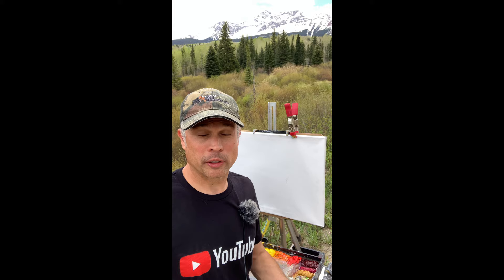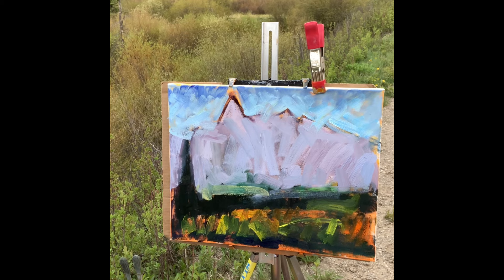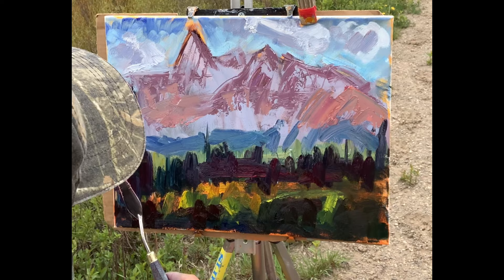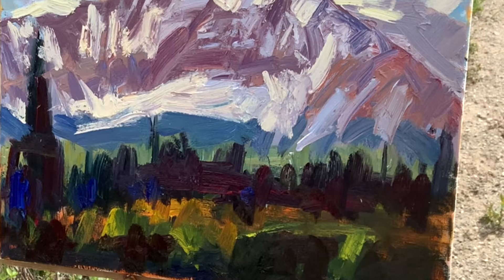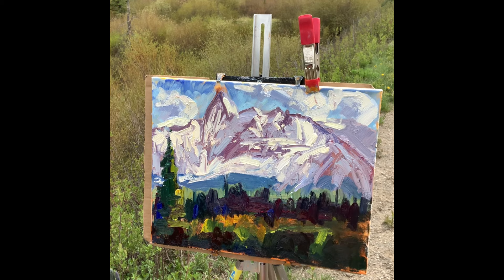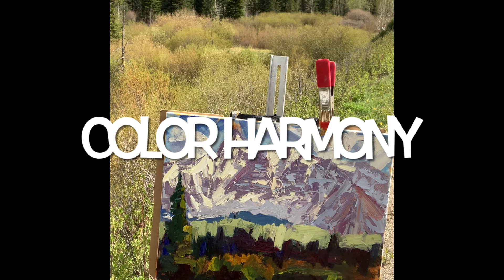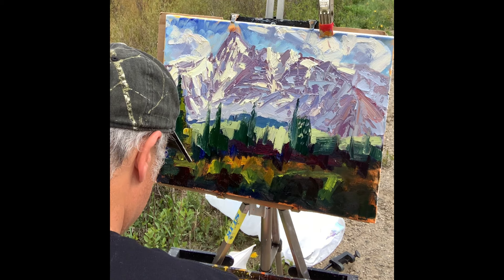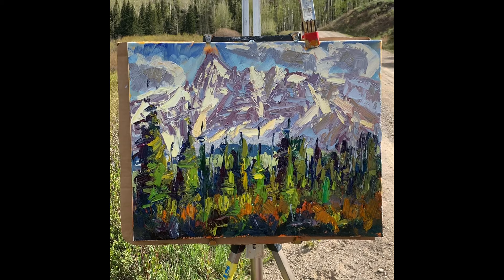Vibrant Oil Painting COLORS |12 TIPS | BEGINNERS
12 TIPS ON HOW TO POP YOUR OIL PAINTING COLORS PLEIN AIR! BUT FIRST. NEED HELP WITH YOUR PLEIN AIR SETUP AND SUPPLIES?

💎 ANOTHER FREE RESOURCE:
 WATCH MY FREE UNLISTED VIDEO ON "HOW TO START YOUR PAINTING RIGHT: "THE 4 P'S OF THE DRAWING STAGE"

💎 WATCH THIS YOUTUBE VIDEO NEXT! -How to SEE & MIX Oil Paint Colors EN PLEIN AIR  \ BEGINNERS GUIDE & DEMO

💎 🖌️ SUPPLIES

-Terry

CONNECT WITH TERRY ON SOCIAL

KEY TAKEAWAYS FROM THIS VIDEO:

☑️#1: Colorful Shadows. Shadows do the heavy lifting and light gets all the credit. Try mixing up some more colorful darks in your shadows and for your "core dark" put in a small splash of pure color such as cobalt or ultramarine blue. When you paint the light next to the shadow- voila, pop.
☑️2. Create Contrast. The secret to radian vibrant light in your paintings is creating contrast, and it takes some practice but if you can implement it, wow. Purposefully look for places to put warm next to cool, light next to dark. This is probably the single most effective way to make interesting colorful paintings.

🎨: Watch 12 of my best tips on how to mix and apply vibrant bold impressionistic oil painting colors en plein air. If you are a beginner plein air painter this will really help you understand color and how to make beautiful plein air oil paintings.

MY PLEIN AIR SETUP-WHAT I BRING WITH ME TO PAINT:

✅ CANVAS SIZE: 16x20" - THIS PARTICULAR PAINTING.  BRING EXTRAS.
✅ EQUIPMENT: PALETTE KNIFE, VARIOUS SIZE FILBERT BRUSH  (6-12 SIZE)
✅ MEDIUM:  OIL PAINT, ARTIST GRADE, MOSTLY GAMBLIN BRAND
✅ SOLVENT: GAMBLIN SOLVENT FREE GEL(Mix with oil paint), OR COPAL.
✅ ODORLESS PAINT THINNER, IN AN OLD JELLY OR  BABY FOOD JAR, SMALL.
✅ EN PLEIN AIR PRO,  PLEIN AIR EASEL
✅ PAPERTOWEL/RAGS/TRASH BAG
✅ HAT, SUNSCREEN, BUG SPRAY, WATER BOTTLE, SNACK
✅ TINY SCREW DRIVERS, REPLACEMENT PARTS FOR EASEL.
✅ OFF ROAD DOLLY, BUNGEE CORDS, CLAMPS/CLIPS.
✅ BEARSPRAY, KNIFE, MATCHES.
✅ BUSINESS CARDS, PEN, PAD. (ALWAYS BE SELLING)
✅ PORTABLE STOOL
✅ DOG